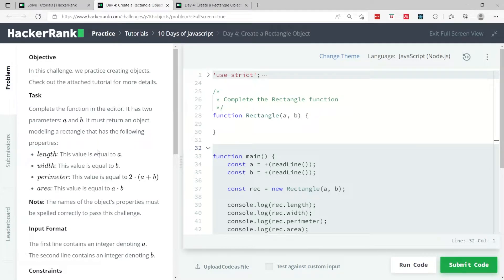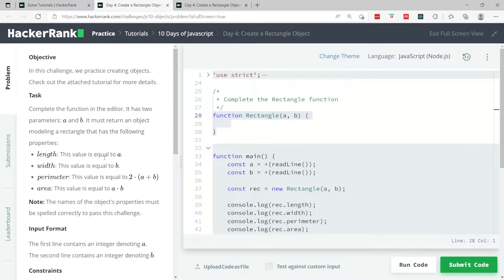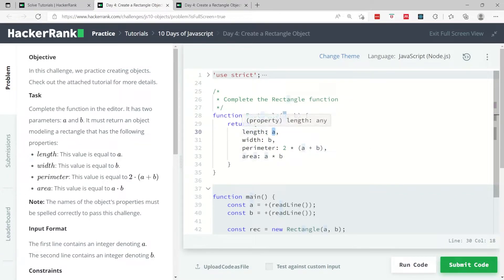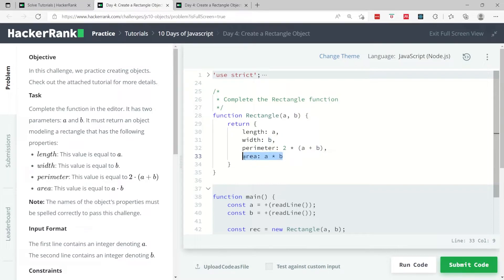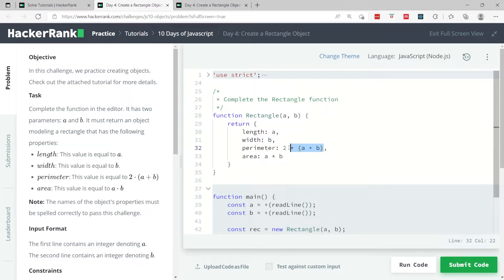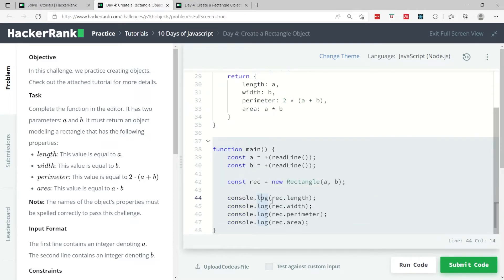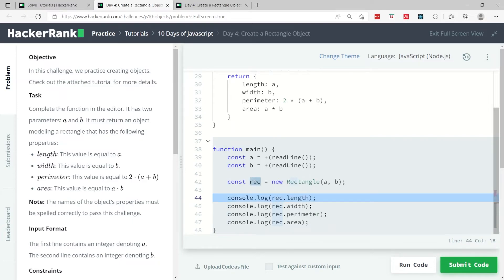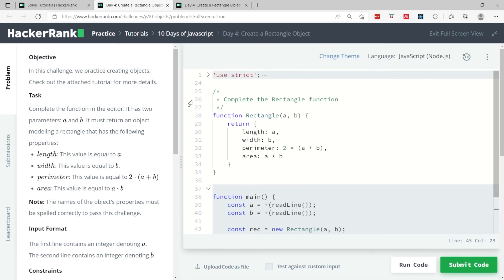HackerRank 10 Days of JavaScript Solutions: Create a Rectangle Object (Day 4)